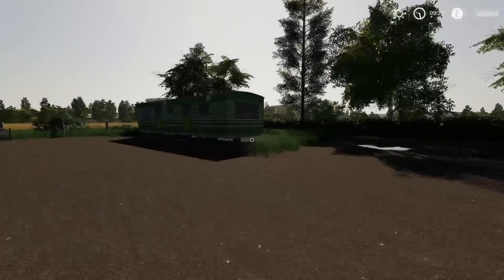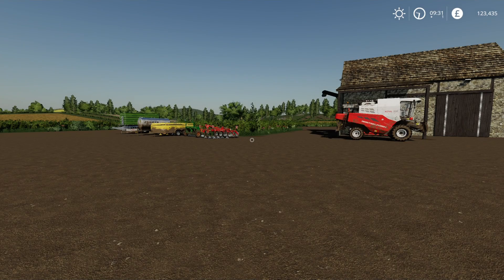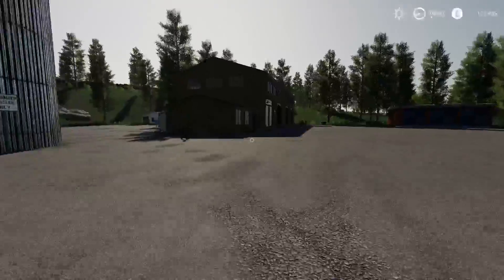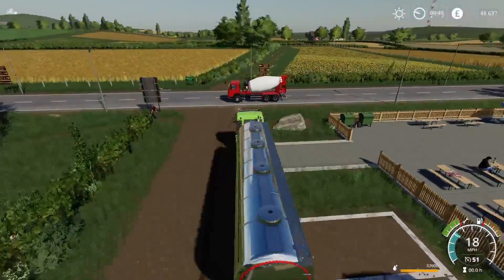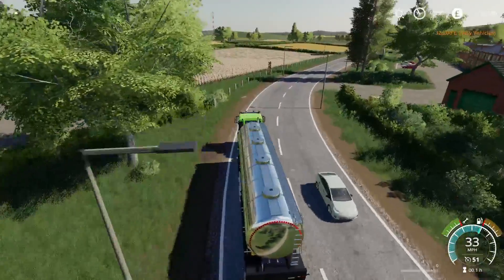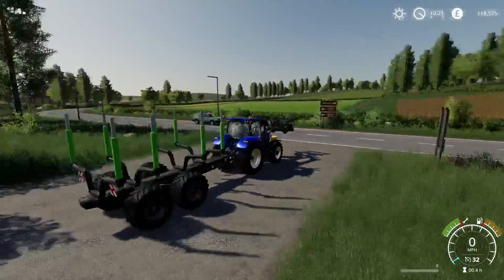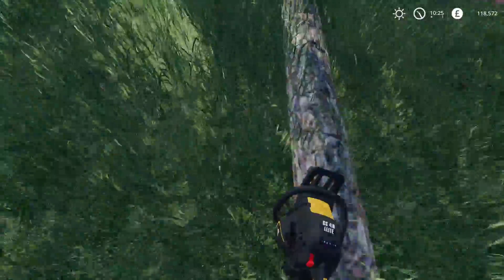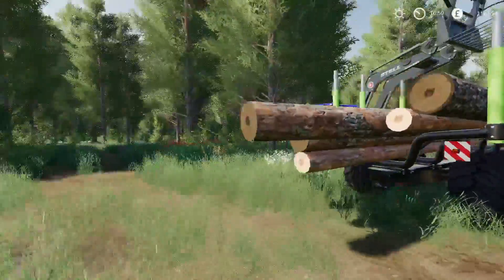Mercury Farms, #1, Farming Simulator 19, Setting Up! New Farmer, Let's Play.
Mercury Farms, #1, Farming Simulator 19, Setting Up! New Farmer. Let’s Play. Map by ALiEN JiM. (Normal). GIANTS Software. Focus Home Interactive. Bringing the voted vehicle. Making good use of Jim’s options. A different way for me to start off.